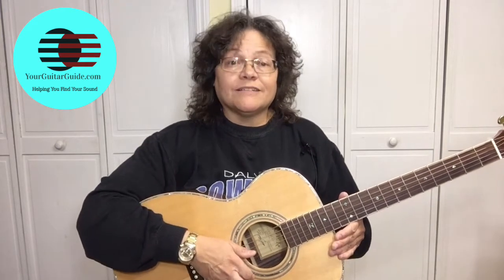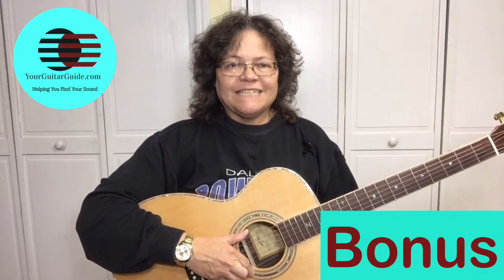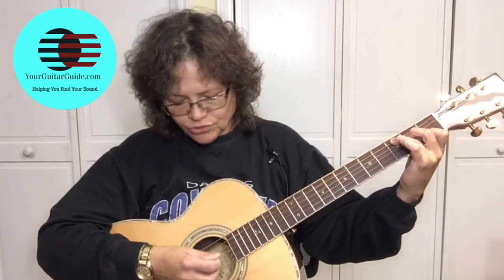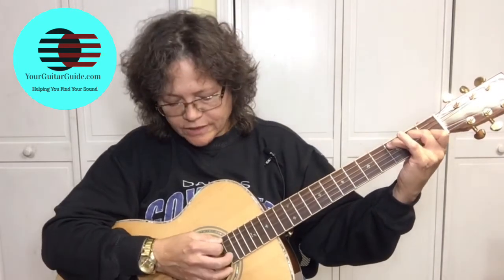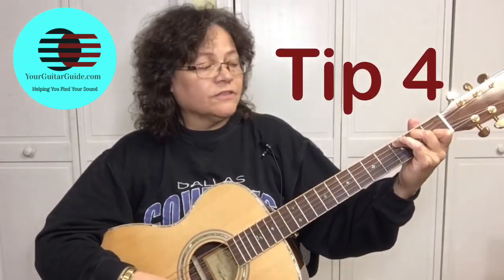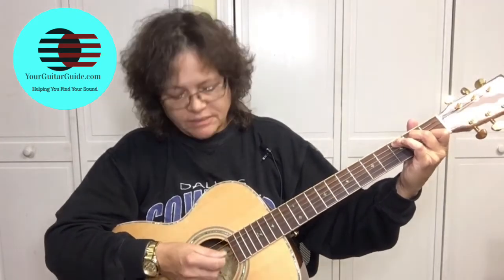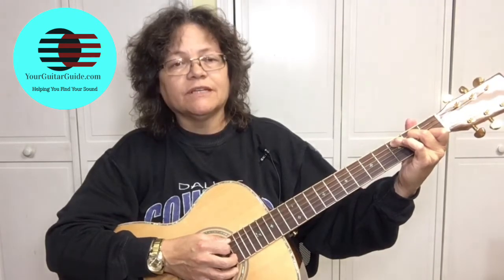C Chord on Guitar Easy; Tips for Beginners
C Chord on Guitar Easy; Tips for Beginners. To go more in depth with guitar playing,

(Downloadable)

Timestamps:
 0:00 - C Chord on Guitar Easy; Tips for Beginners

In this Video Guitar Lesson, Sharon YourGuitarGuide shows how to play the C chord on guitar. This is the C Major chord easy first position chord. Then Sharon Explains more than 3 tips on how to play the C chord. And make it sound Great. All the Beginner Tips will help make playing the C chord easy.

Related Content
Extra Bonus for this Video: